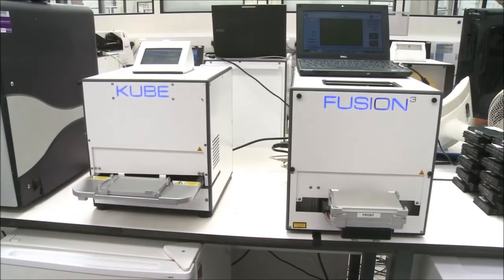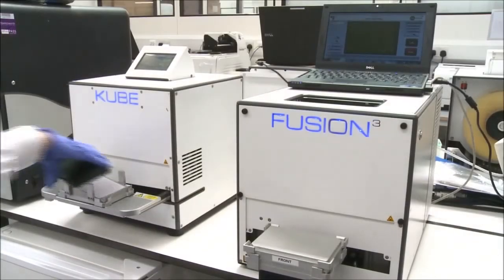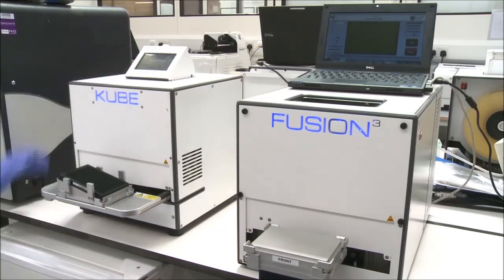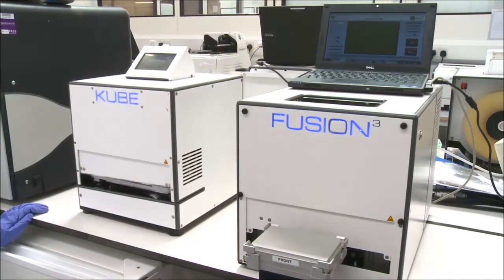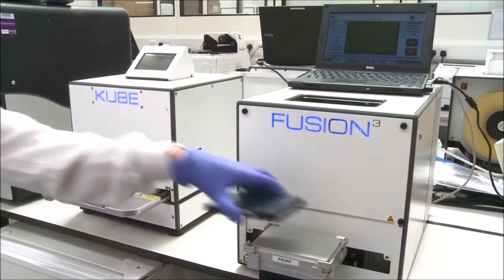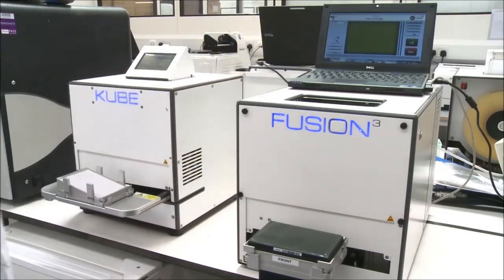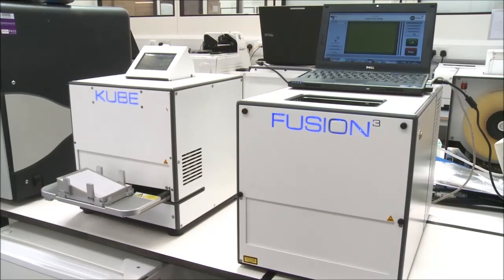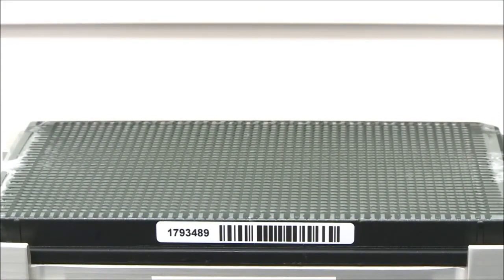Kube: Thermal plate sealing system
The Kube™ is LGC's fully automated, robotic friendly thermal plate sealer. A truly robust and reliable heat sealer that delivers unsurpassed levels of speed, performance, flexibility, and ease-of-use.